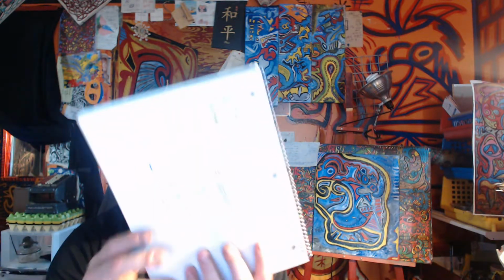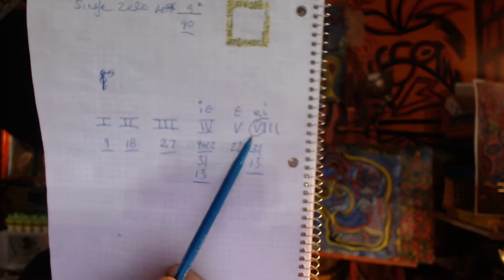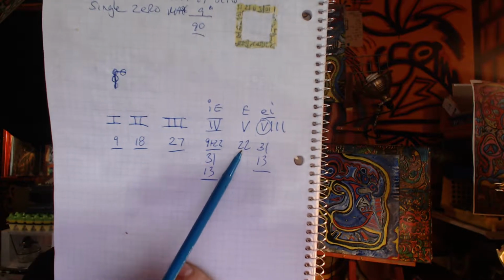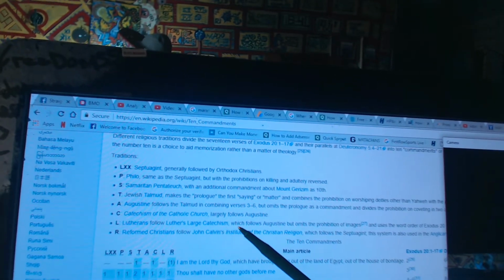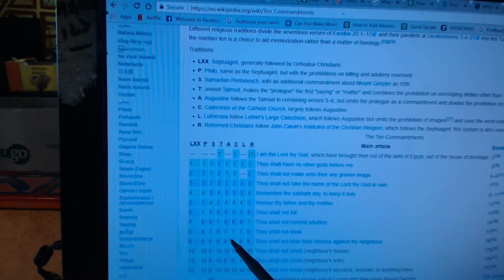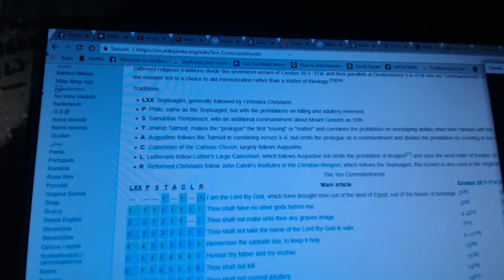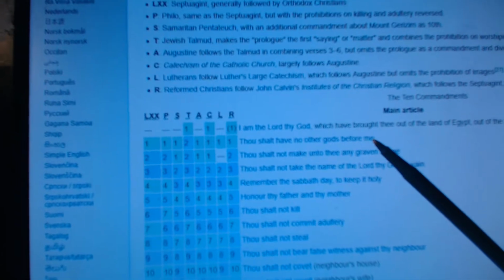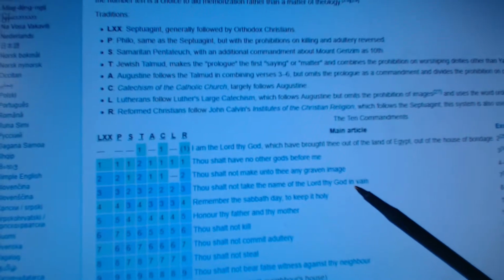PUT NINE FIRST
AT TEN WE BEGIN AT ONE SEVEN SIX EIGHT...